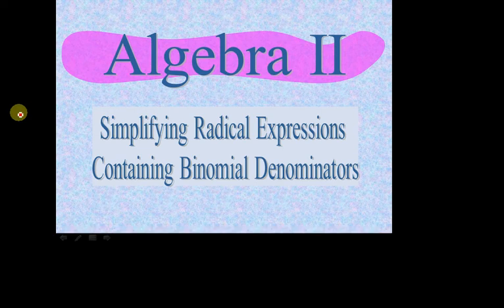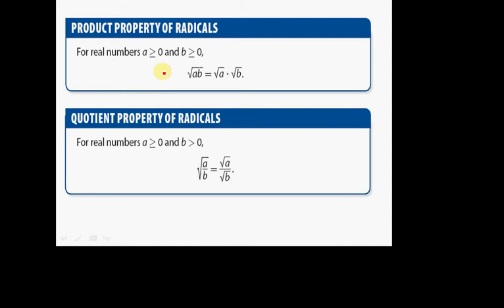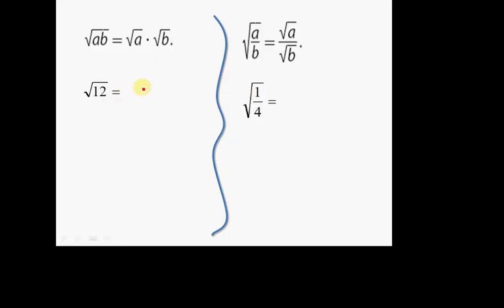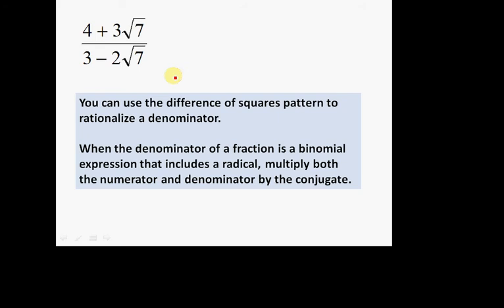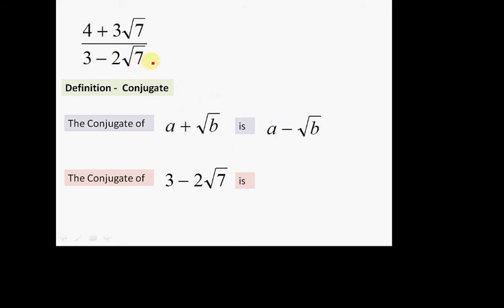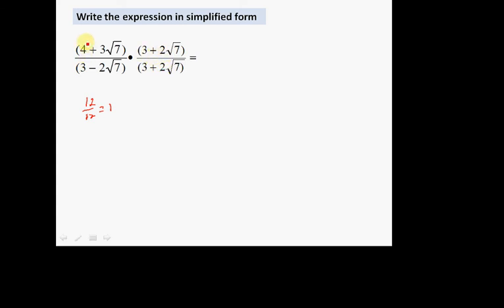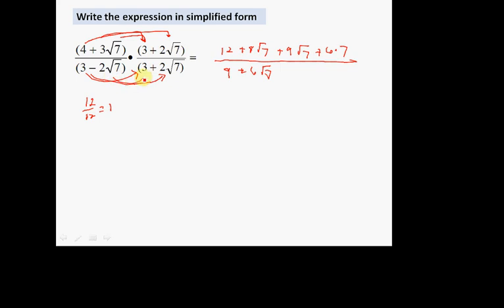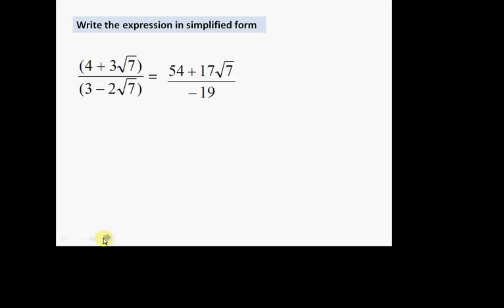Simplifying Radical Expressions